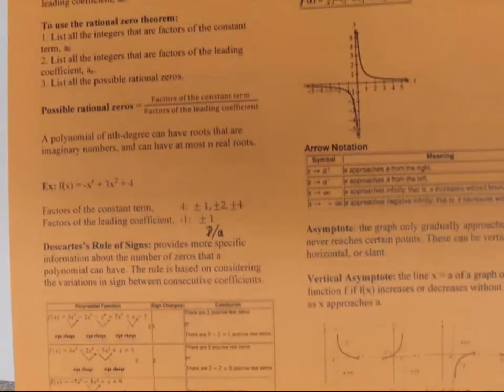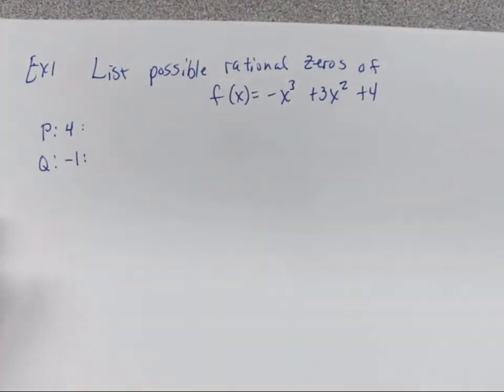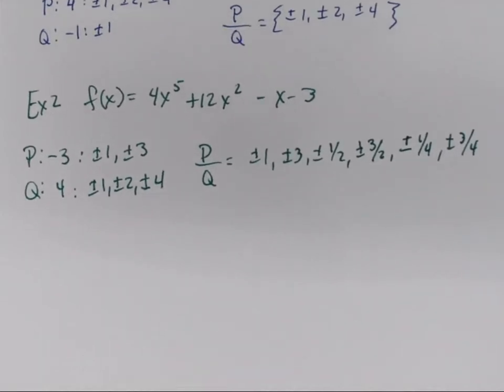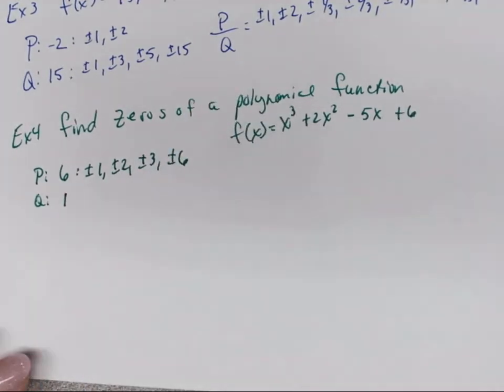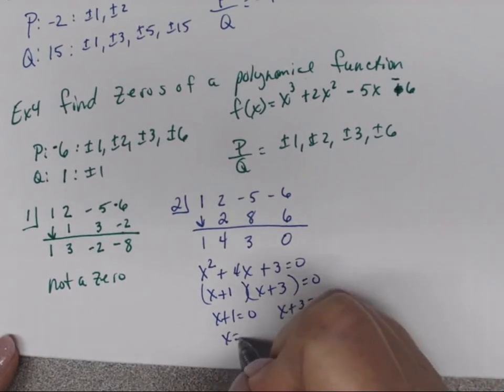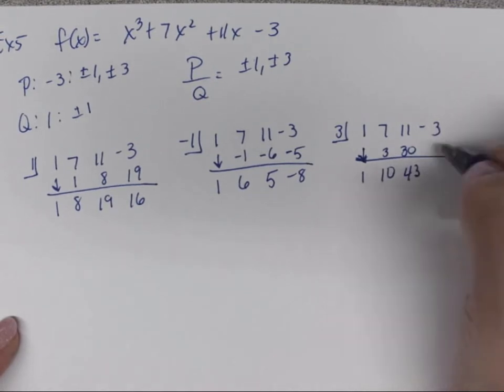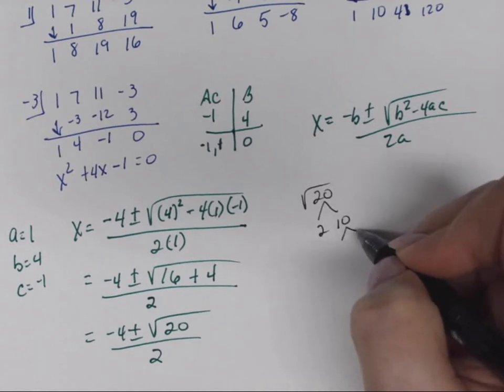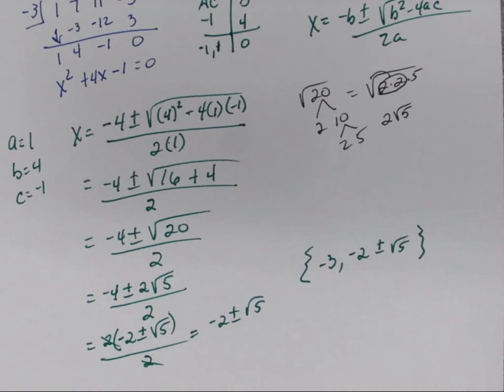Zeros of Polynomial Functions